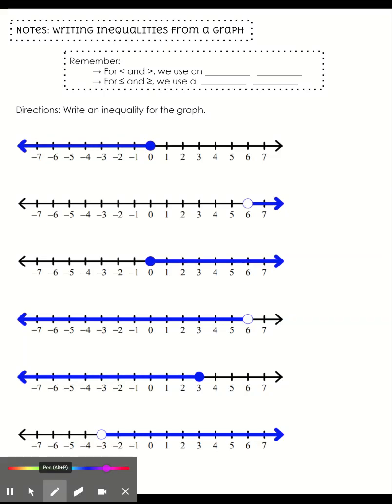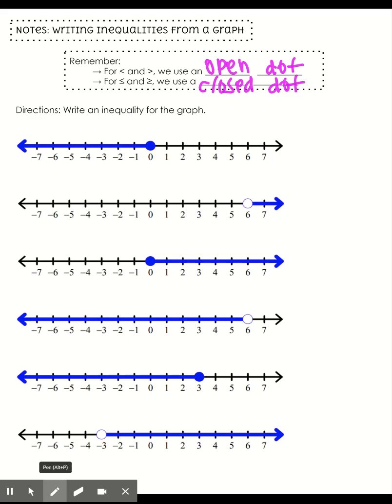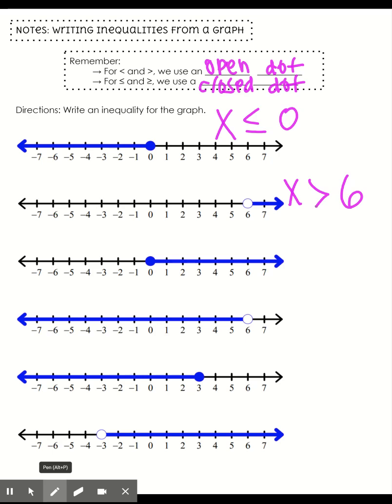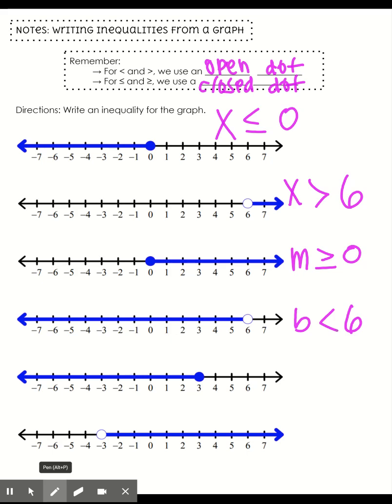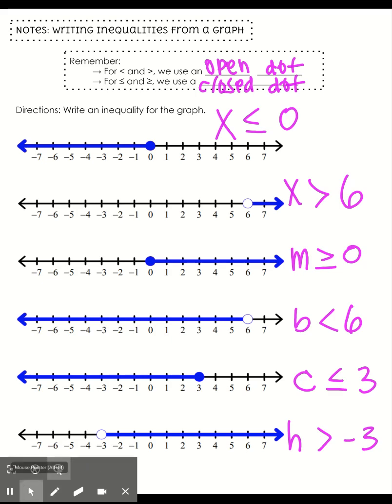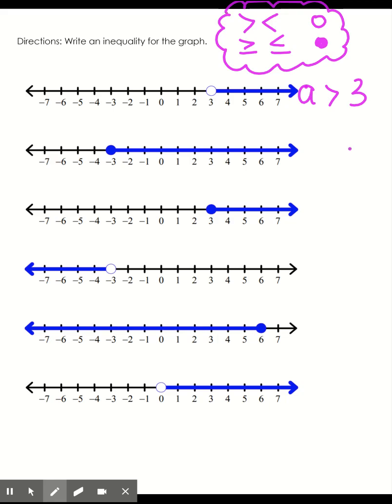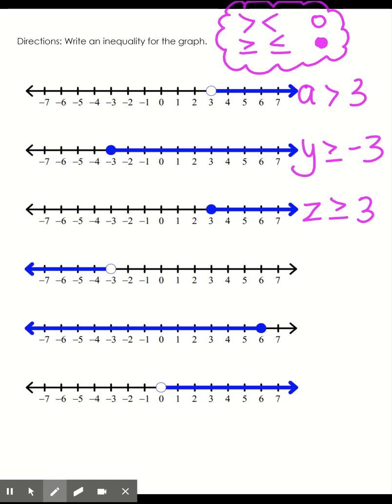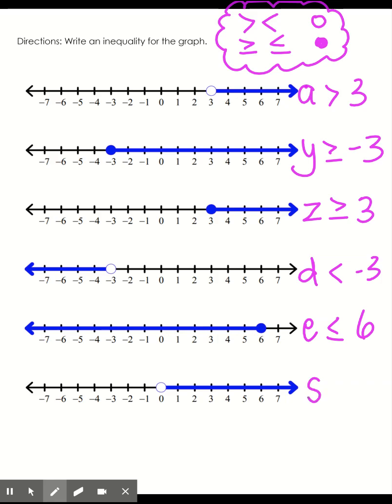C1 notes - writing inequalities from a graph (notes for video) - Google Slides